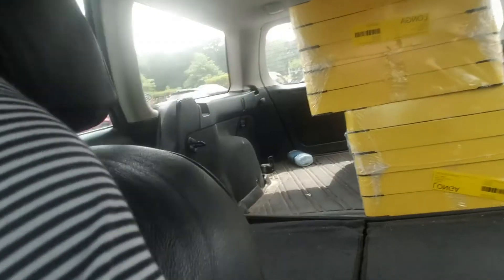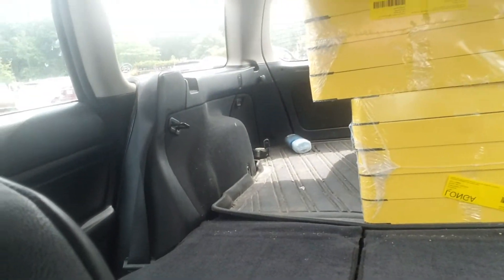Getting A Few Supplies At HomeDepot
Hey hope you enjoyed the short video I have a good planned video for the next video to be released.